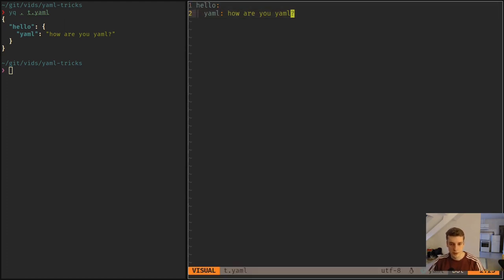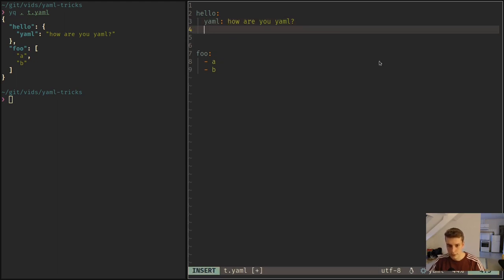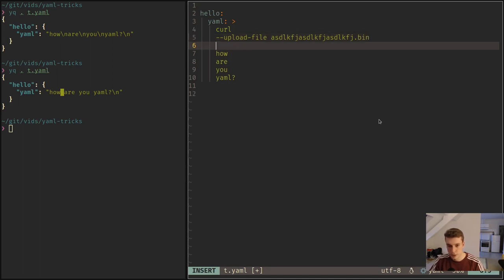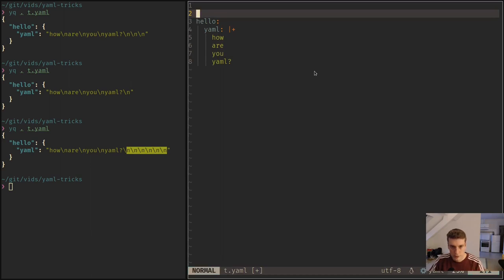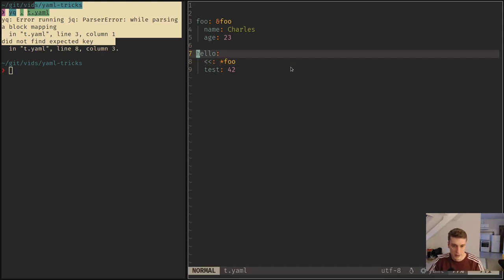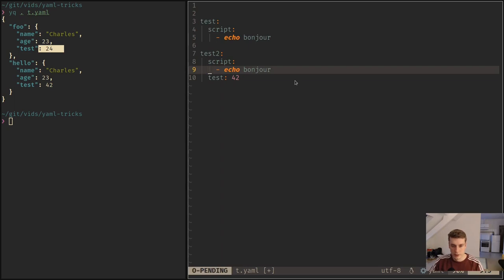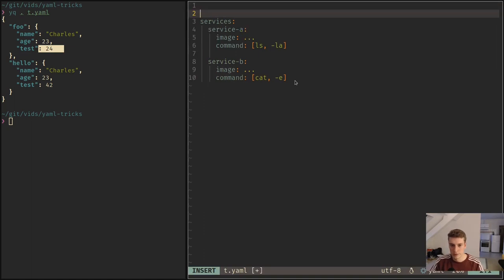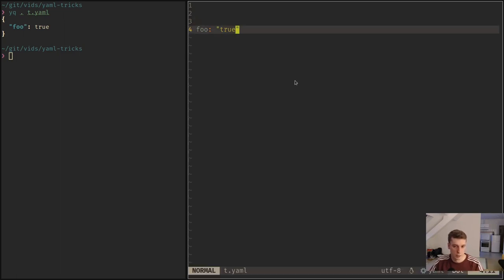A few YAML tricks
In this video I talk about:

- Inline dictionnary/list
- Multiline strings
- Anchors
- Caviats in Gitlab CI and Docker compose